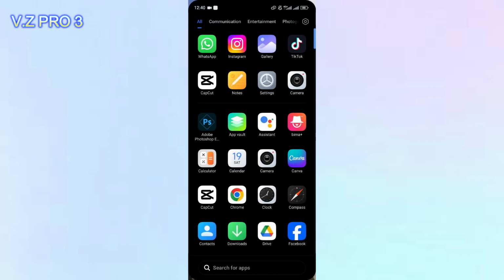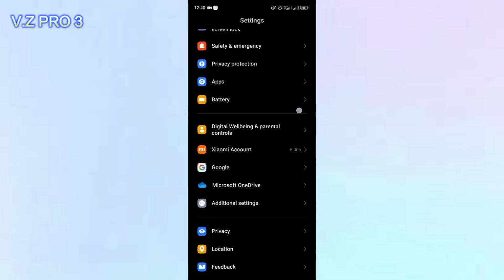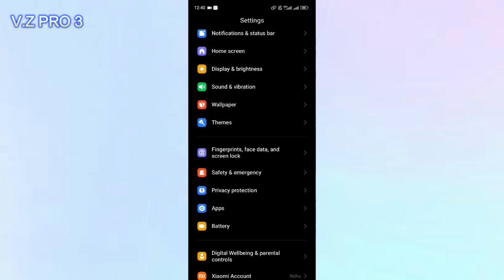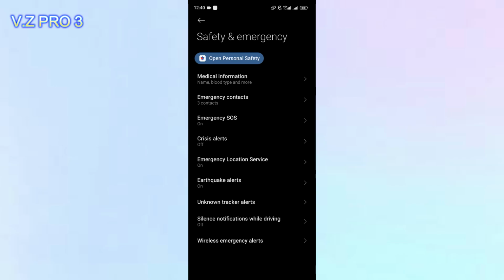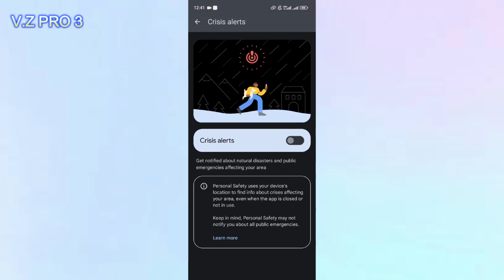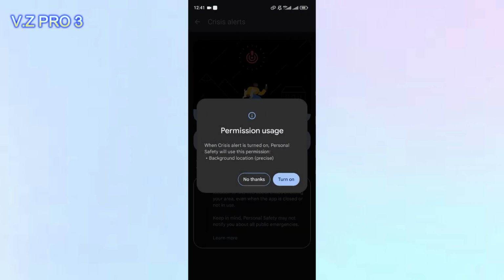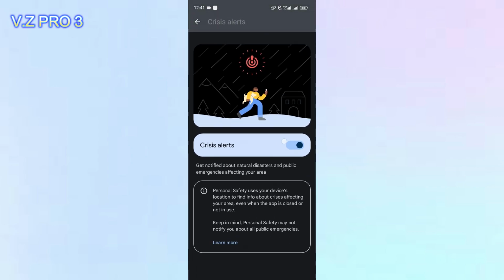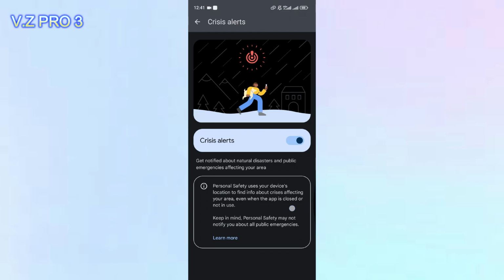How to Turn On Emergency Alerts on Xiaomi Phone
You should know that emergency alerts are a new feature that is being implemented in several countries and regions. Currently, tests are being carried out to ensure the correct functioning of the system. You may have been shocked when you saw that your Redmi Note 11 made a loud sound and displayed an alert message on the screen without understanding the reason.